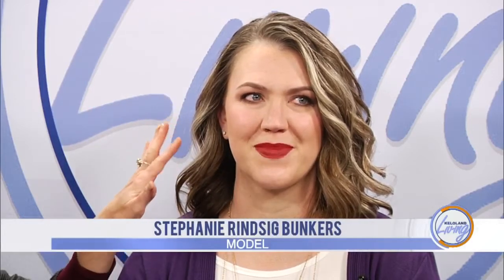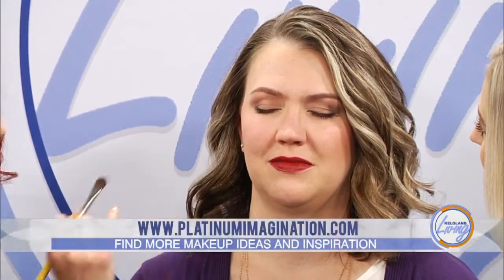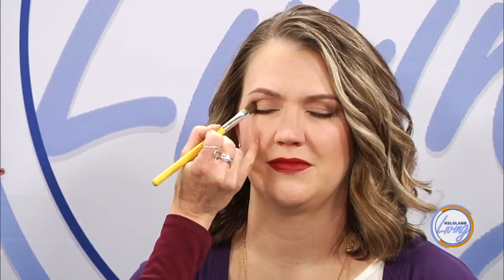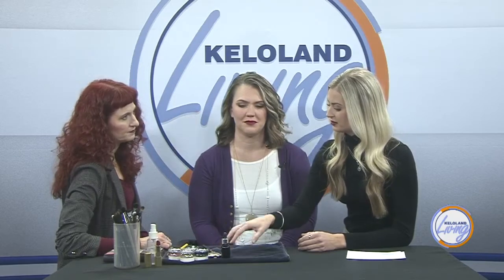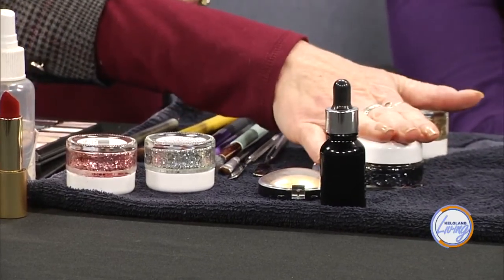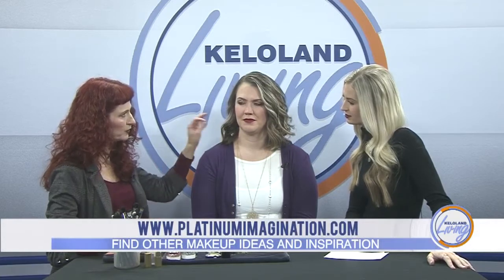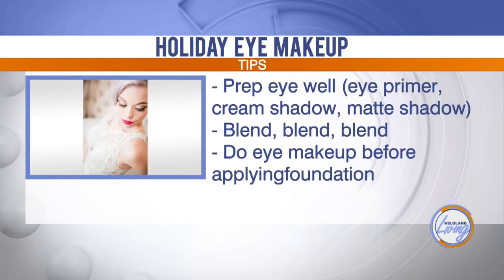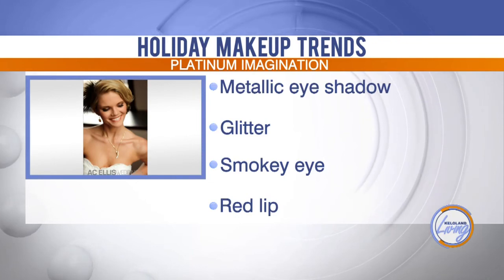KELOLAND Living: Holiday Eye Make up